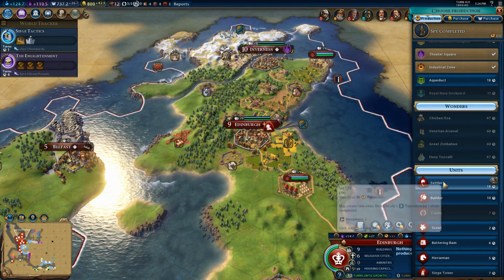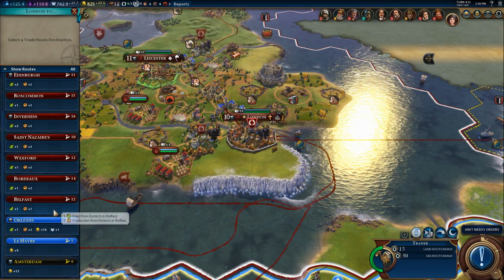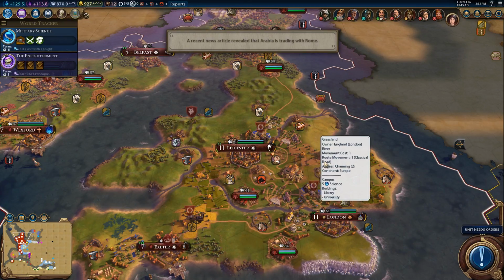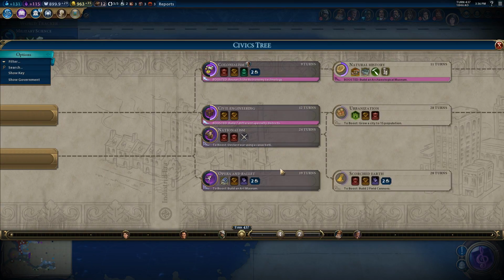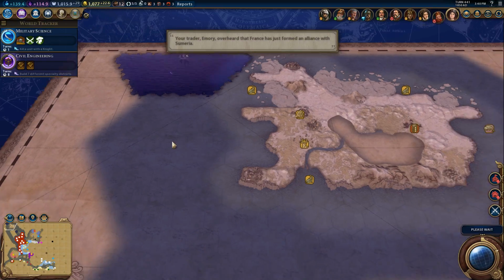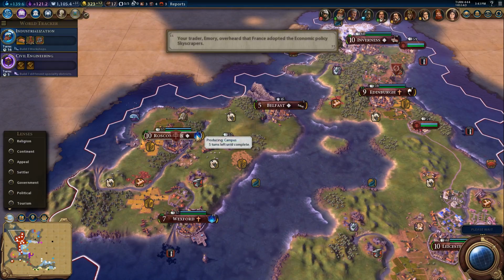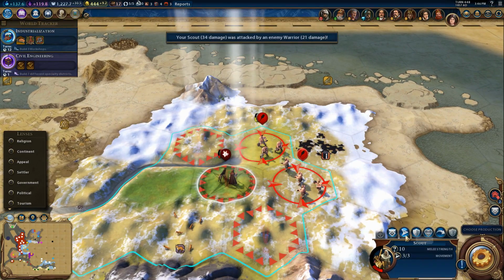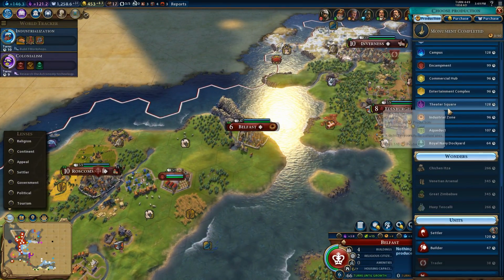The Longest Shot | Civilization VI — For Queen & Country 21 | Play Europe Again King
Let's play Civilization VI! You voted, and the winner of the strawpoll was... England! I give you "For Queen & Country."

This series features a full map of Europe & some deep-era timeline tweaks on the side! Video description and relevant links are right here, channel & community-relevant links are below!

And in case you're wondering, I named the series before I realized there was an achievement with the same name. This is not an achievement run.